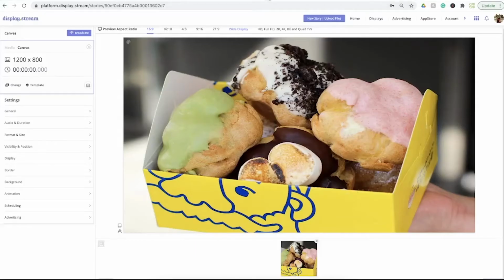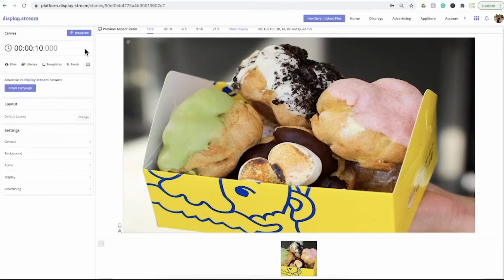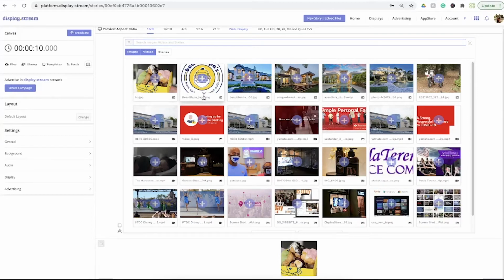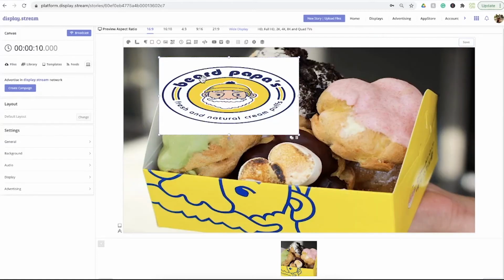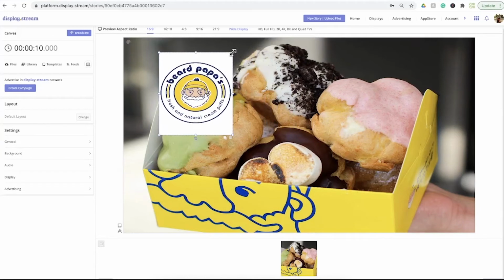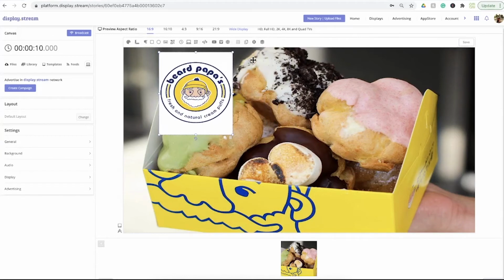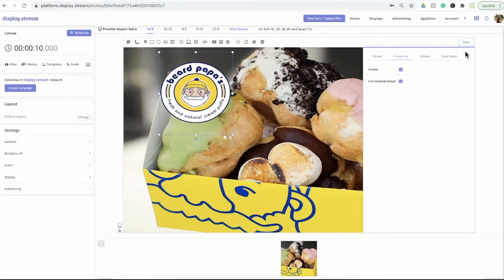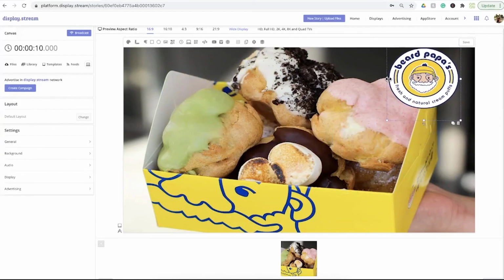How to use transparent PNG - Free digital sign Display.Stream.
Here’s a quick video on using transparent PNG in display.stream. So here we have a Canvas with an image for a background and we want to add a logo.

We’re going to add an image to our canvas and select out png from our library.

Now, the image you select must be transparent .png when you uploaded it.

As you can see when the image was added, there is a white background on it. To remove the white background and see the transparency of the png, click on the gear, go over to properties and check “use original image”

As you can see, your png now has a transparent background and looks great on top of your image.